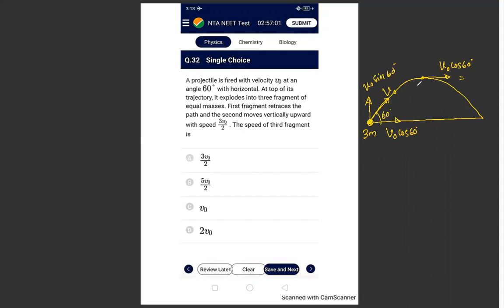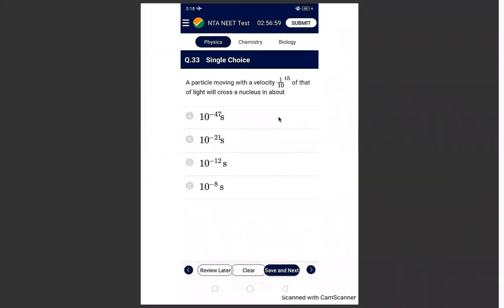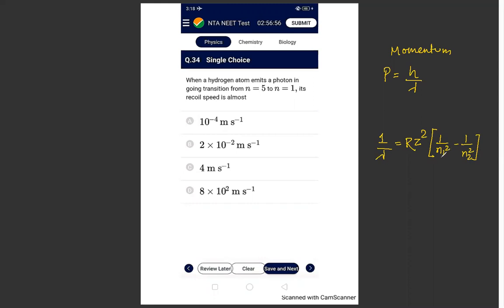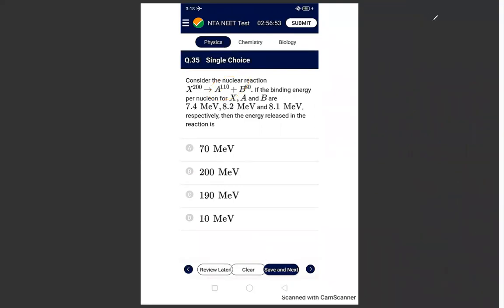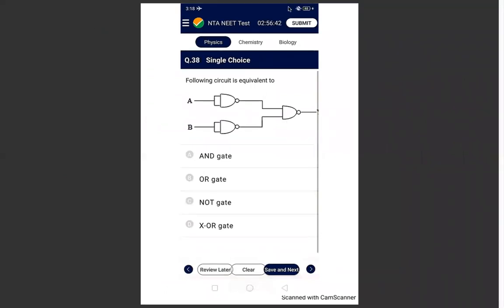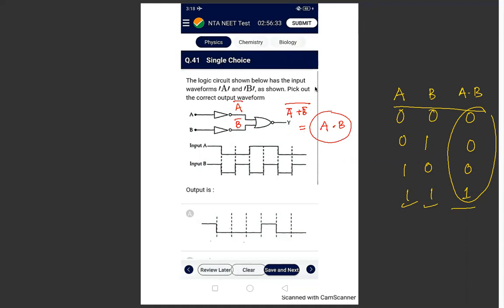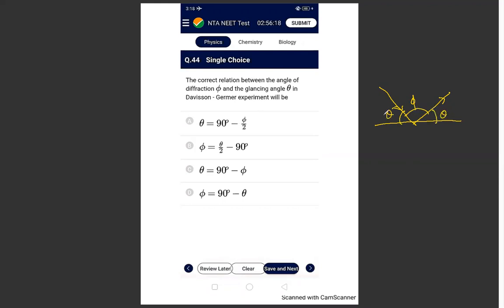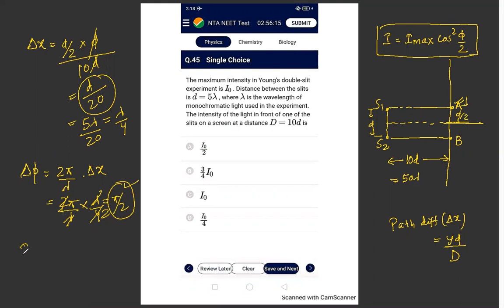NTA Abhyash 44 Part 3 PHYSICS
QN 32- QN 45